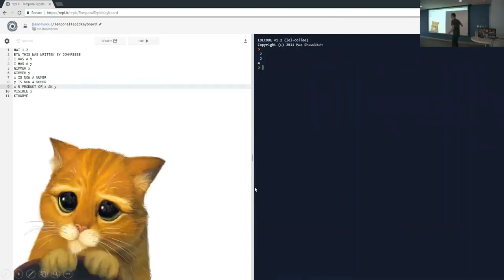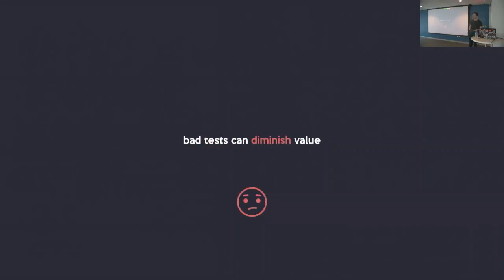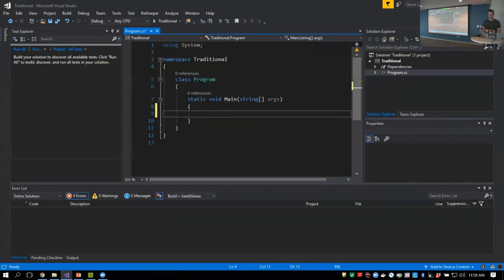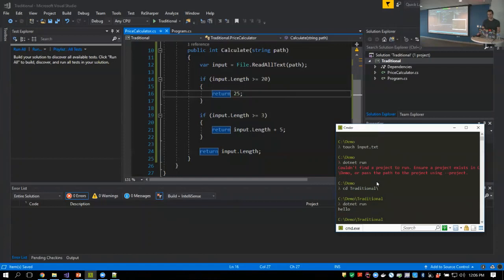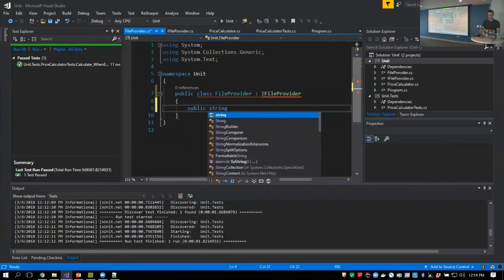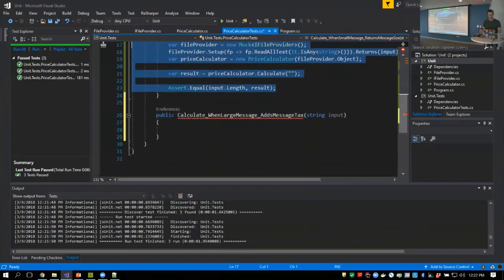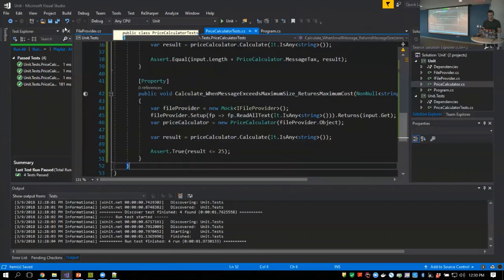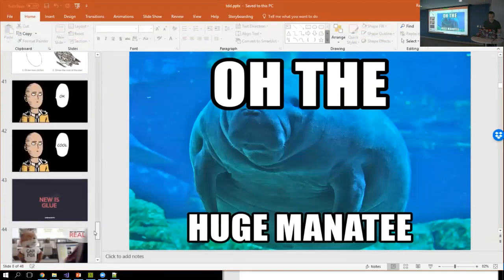Reduce Manual Testing with this One Weird Trick